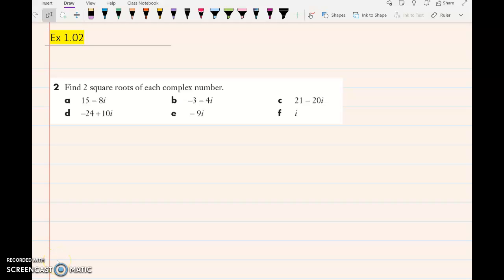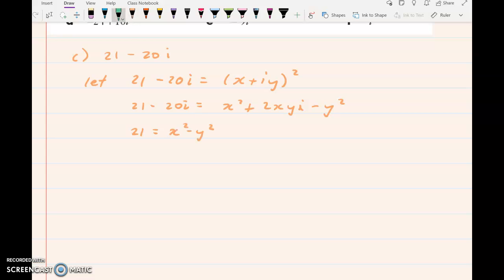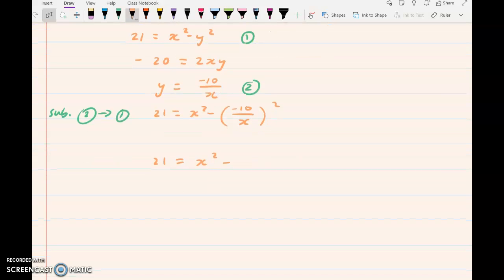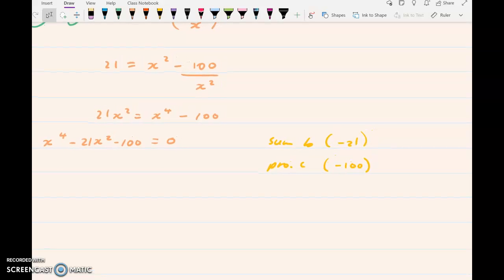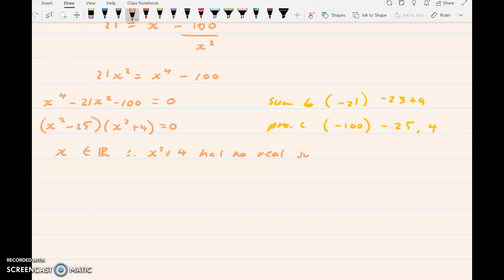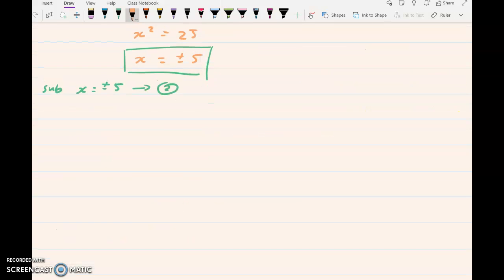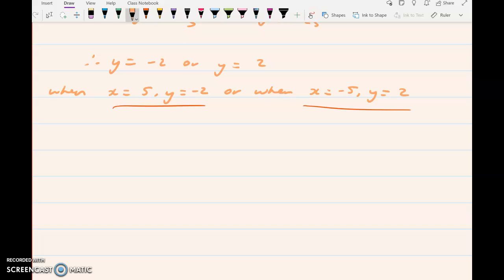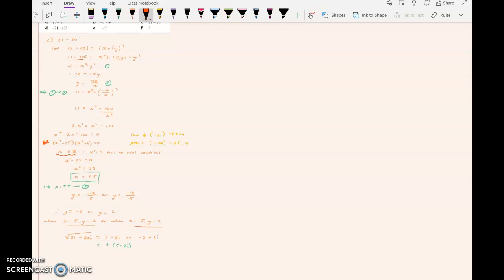MIF Ex 1.02 Q(2)(c)